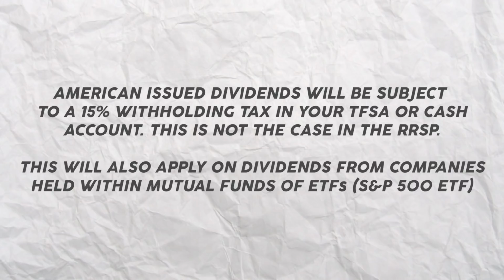Taxes on Stocks Explained for Beginner Investors!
When investing in the stock market, it's important that you properly understand the various different types of gains/income that you can incur in your portfolio. Capital gains, dividend income, interest income, etc are all taxed differently. This video is a FULL 2021 Stock Tax Guide.

Resources I Use and Recommend:
► Learn to Invest in the Stock Market 📈 (Full Course):
► Get up to 1.25% interest with this savings account 💰 (Savings Account)